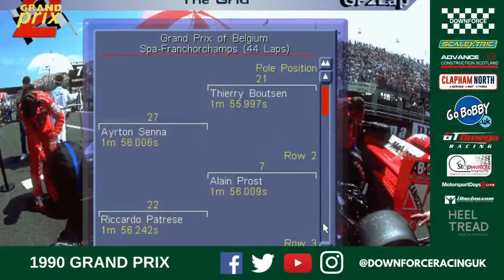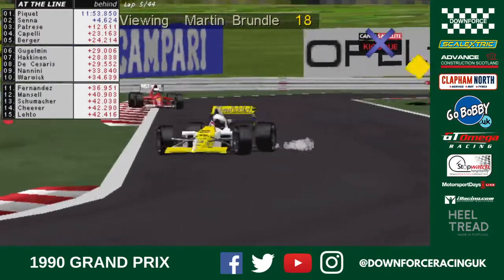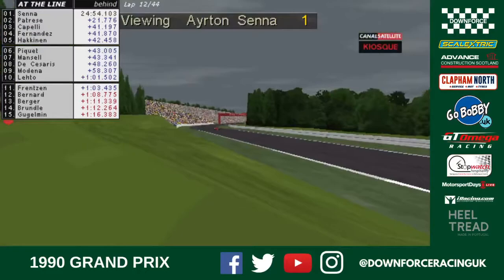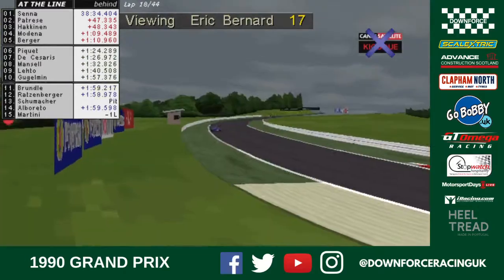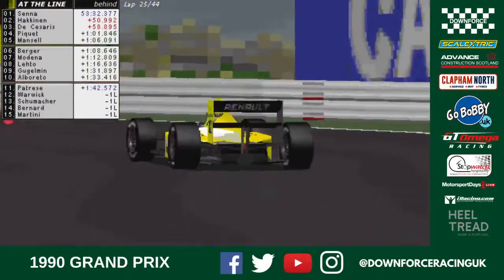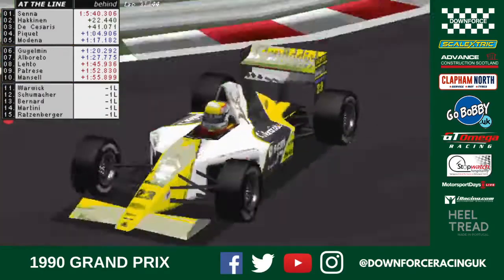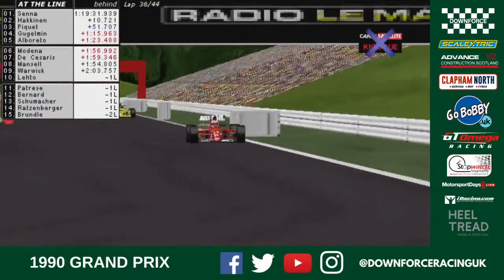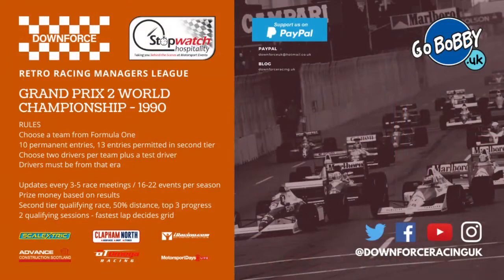Microprose Grand Prix 2 - 1990 Belgian Grand Prix - RRML Grand Prix World Championship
The Retro Racing Managers League races in the biggest league yet - Grand Prix racing starting in the year 1990 and journeying through to the modern era. The Minecraft of Motorsport will rewrite history and play out its own story!

Round 11 of 1990 takes us to Spa-Franchorchamps, with commentary by Jake Sanson.